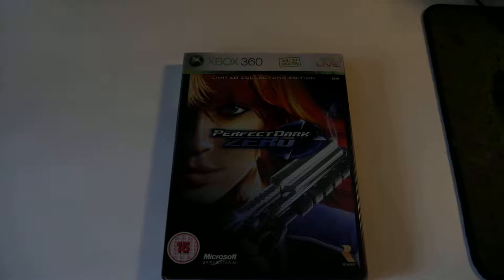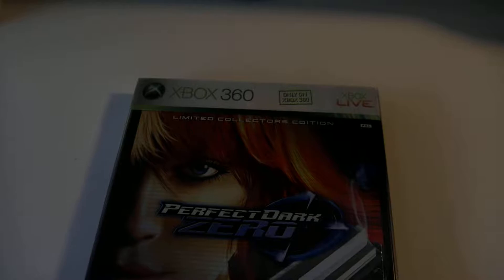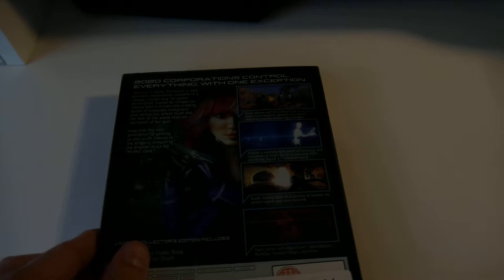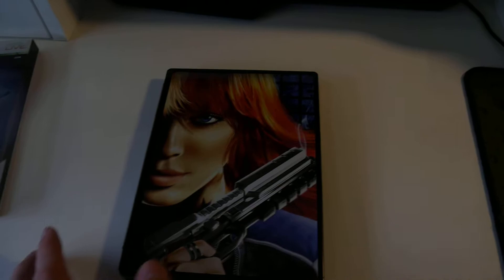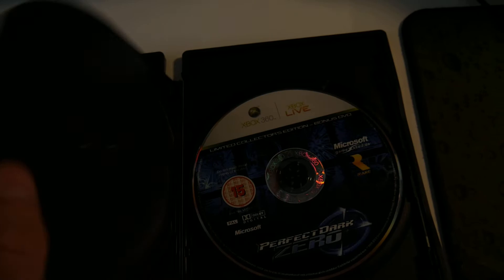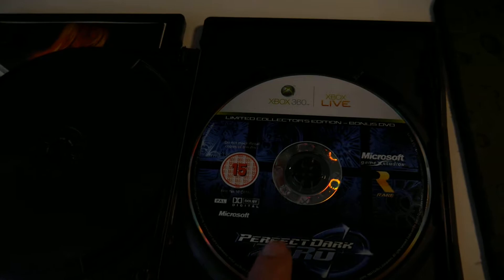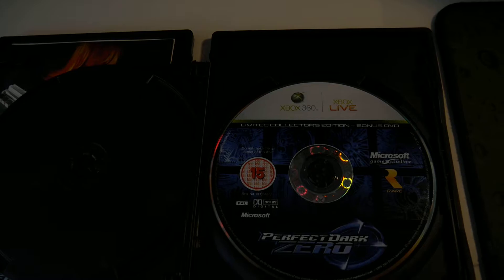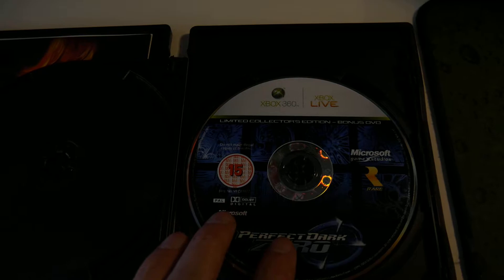Project Dark Zero Xbox 360 Limited Collectors Edition Unboxing/Showcase | Lucario19981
Hello Guys,
today I'd like to unbox the Limited Collectors Edition from Perfect Dark Zero for you.

When a link contains a * at the end it's a Partner Program link.
That means I'll get a reward for every puchase you make while using my link.